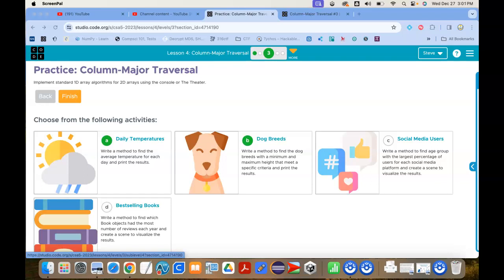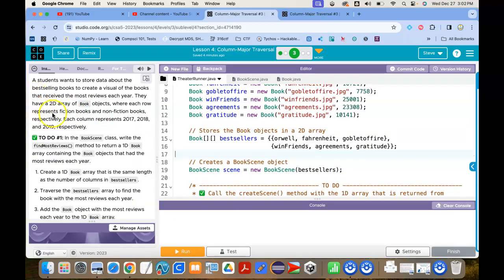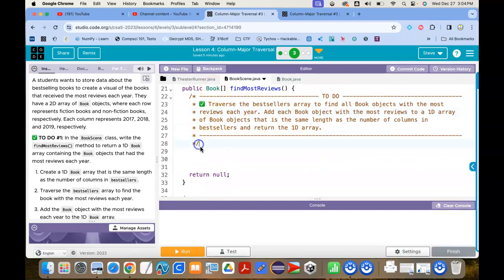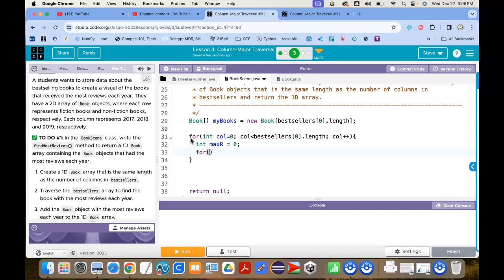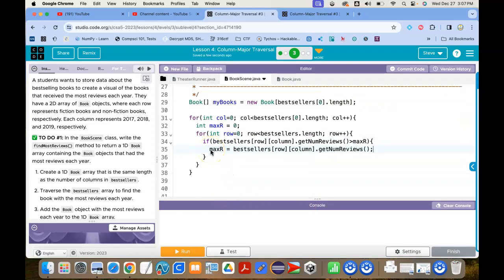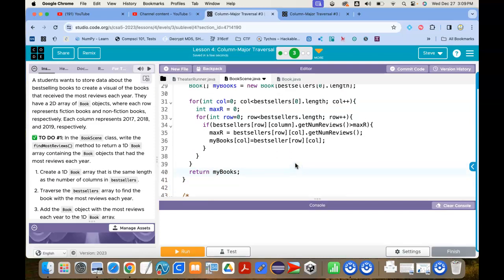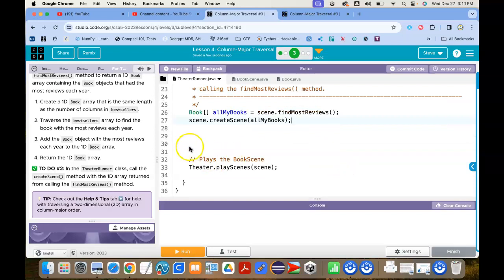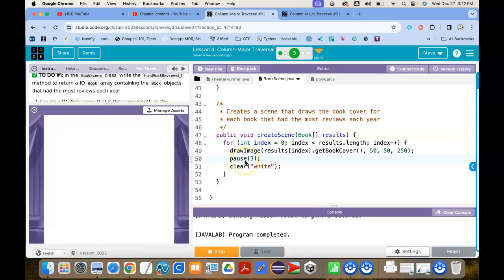LESSON 4 LEVEL 3 d